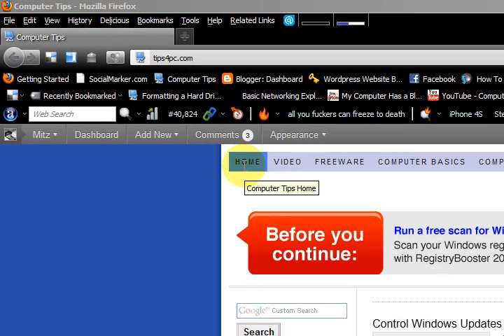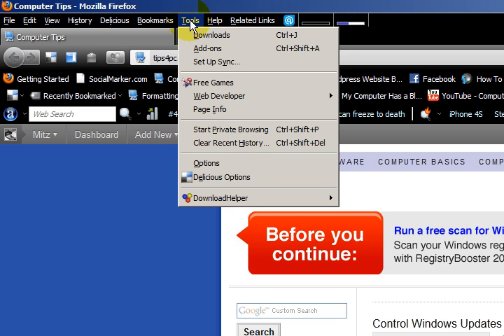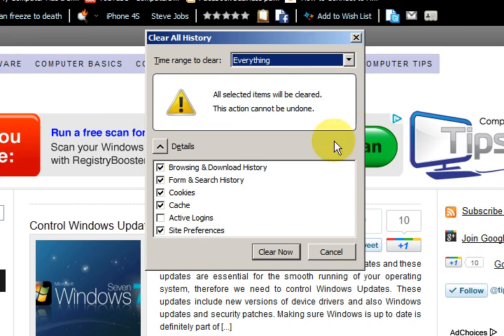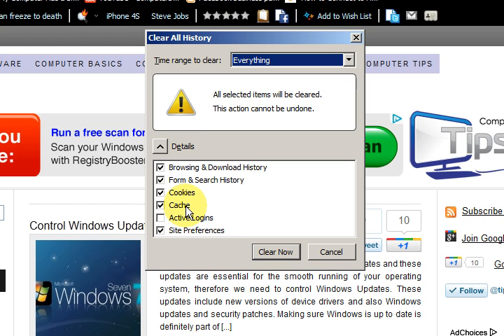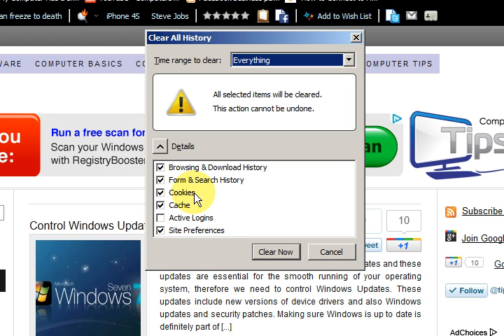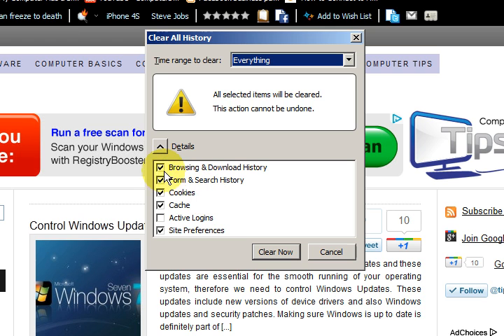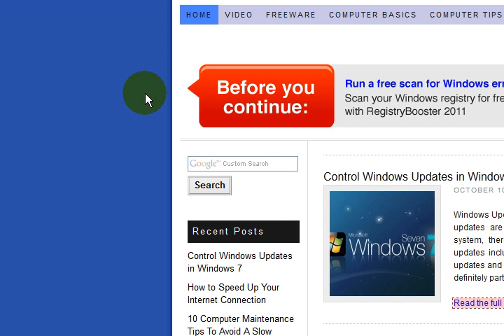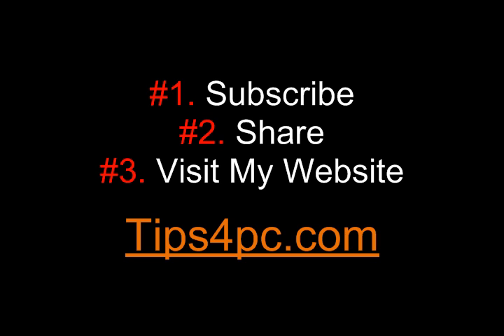Firefox Tutorial - Clear Your Browser Cache Files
Firefox Tutorial - Clear Your Browser Cache Files Get rid of old browser cookies and passwords.